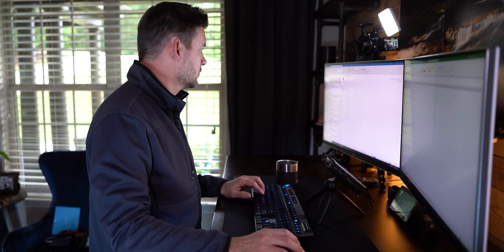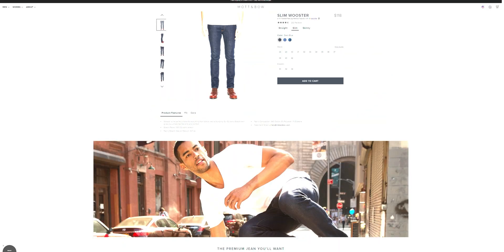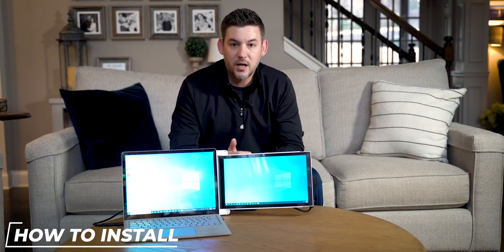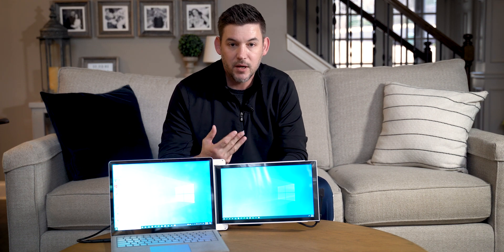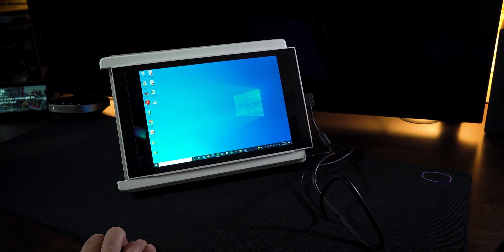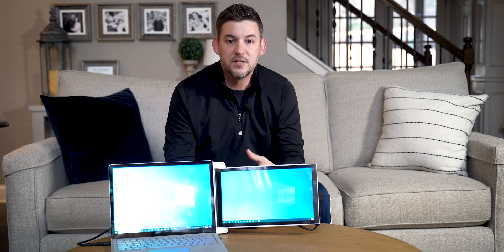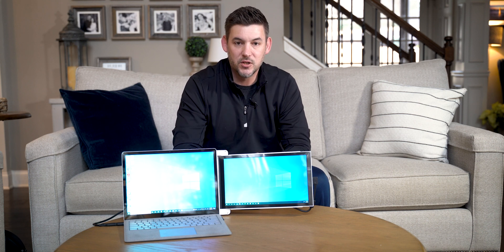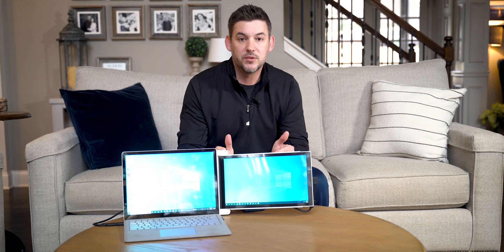LAPTOP DUAL MONITOR SETUP?! - Mobile Pixels Duex Lite Review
Mobile Pixels Duex Lite
Microsoft Surface Laptop

I review the Mobile Pixels Duex Lite monitor. This monitor attaches to your laptop for a dual monitor setup that is portable, attaches to your laptop screen and easy to travel with. If you are looking at increasing your multitasking while traveling, this dual monitor laptop setup my be your solution. Check out the Mobile Pixels Duex Lite review video fore more information.

0:00 Introduction
1:58 Specs
2:43 How to Install
3:35 The Good
6:47 The Bad
8:32 Final Thoughts